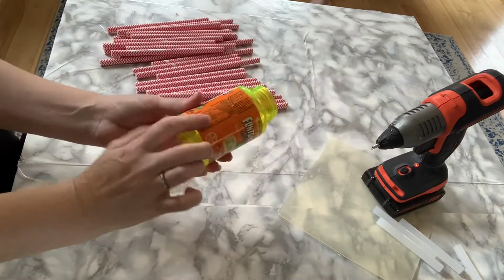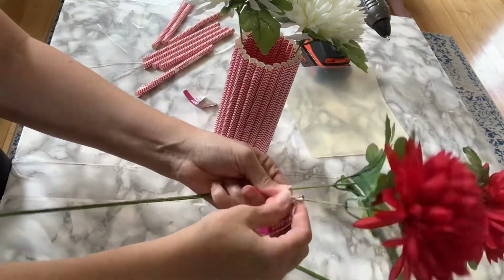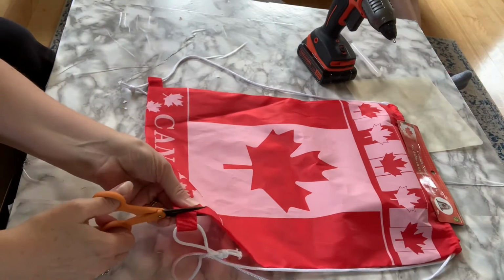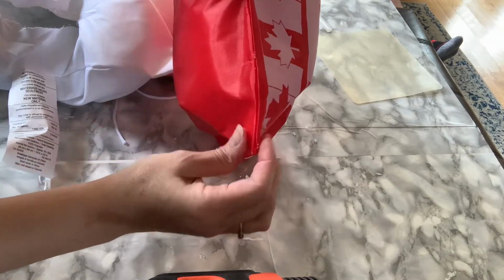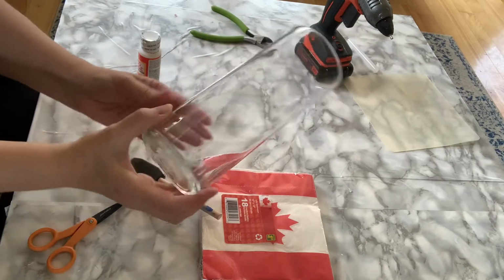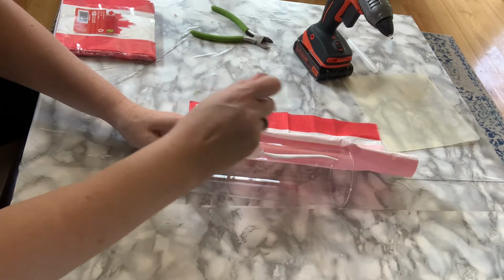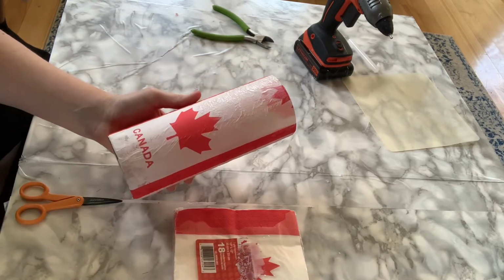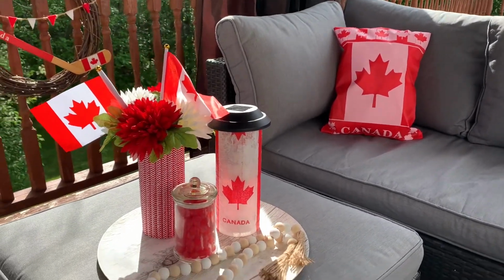5 Awesome CANADA DAY DIYs using DOLLAR STORE supplies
Food, decor and fun for Canada Day! You are going to LOVE these dollar store DIYs.